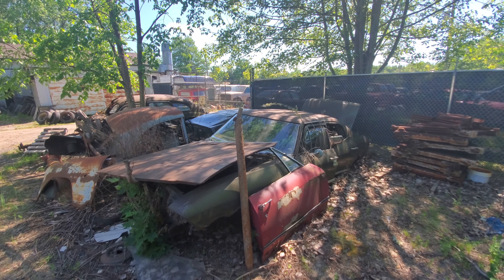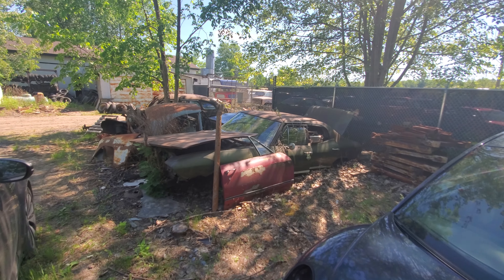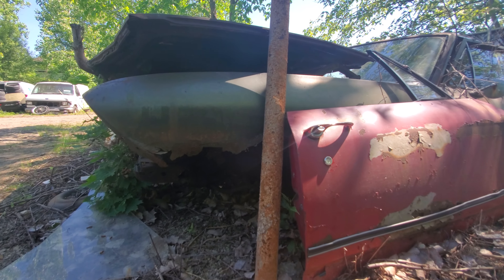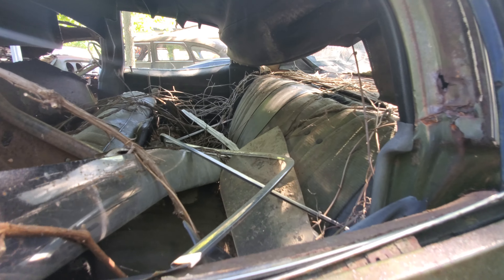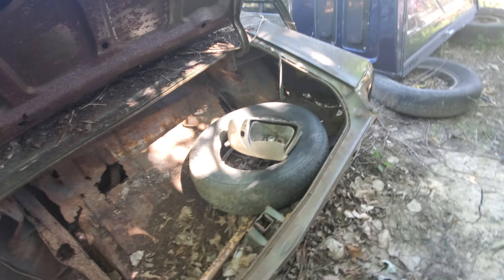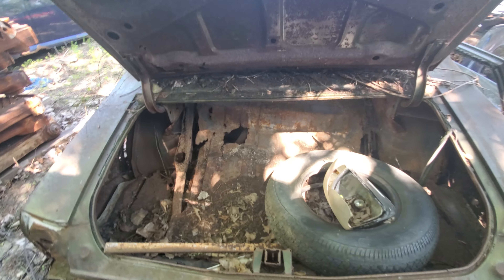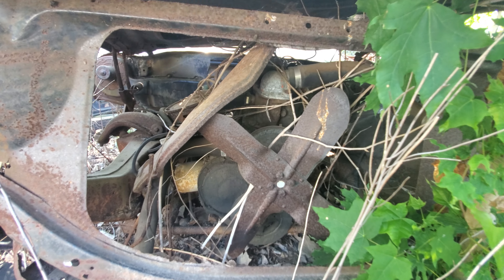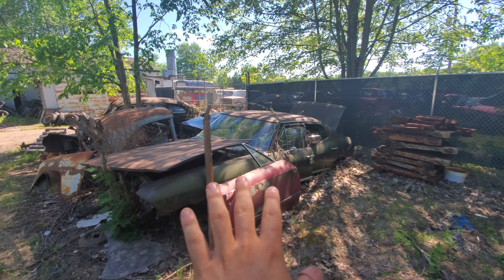Junkyard Hoopties- Late 60s Chevelle ROTTING Into the Ground!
this car is located at Jacksons auto wreckers located in Wainfleet, Ontario if you want any parts from it